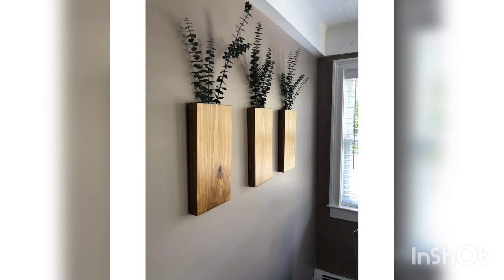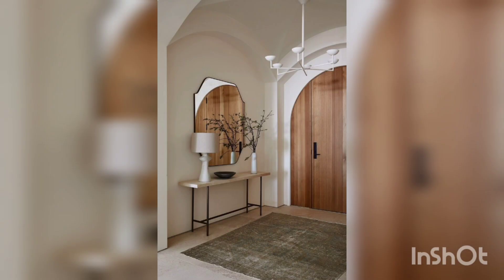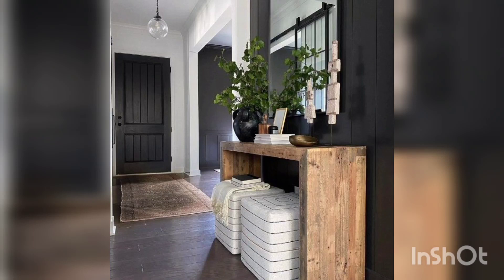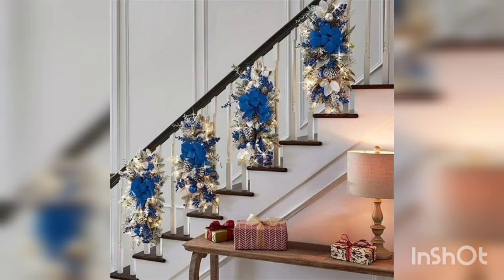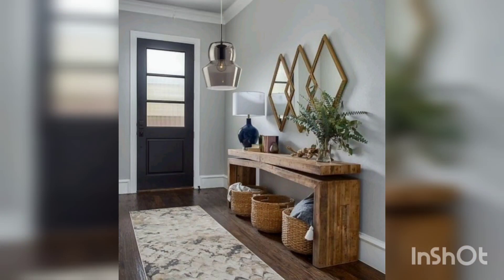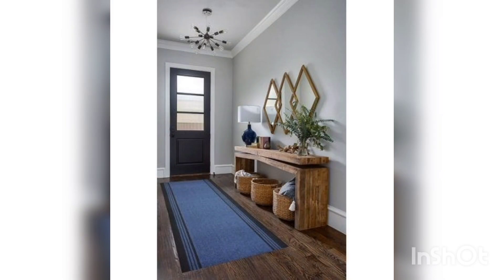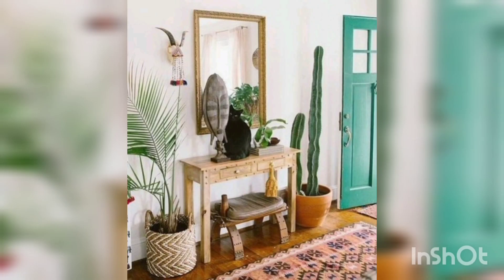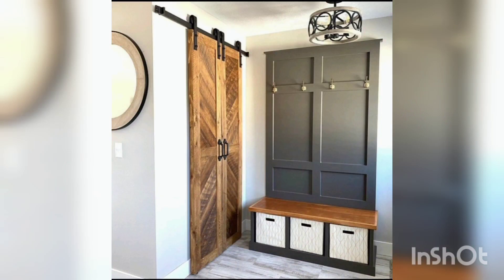7 Simple but unique Ideas and Steps To Master House Enterance Decor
our video on unique decor ideas for your entrance. We hope you got some inspiration, whether you're excited to redesign your entrance to fit your preferred style or are simply hoping to make your foyer more welcoming. So pick up your favorite items and start decorating!